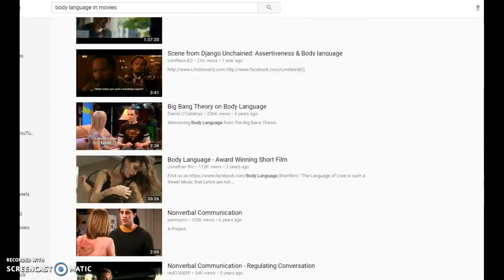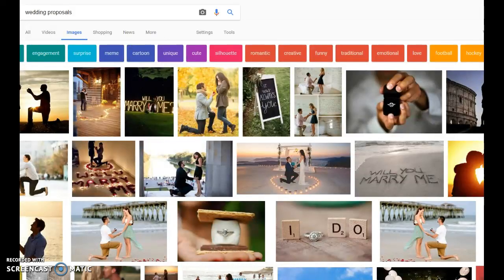Gender Verbal and Non Verbal